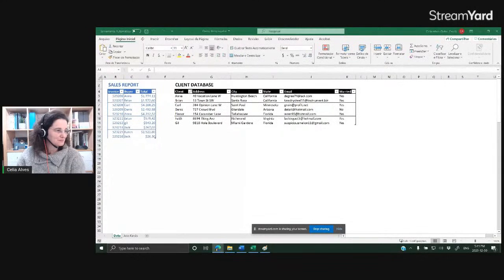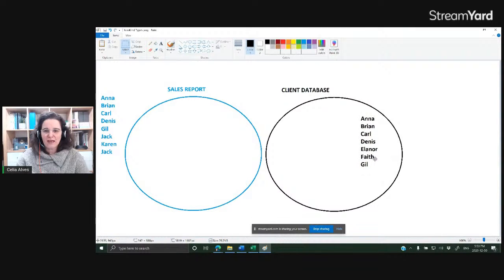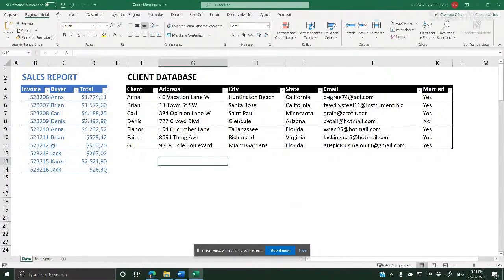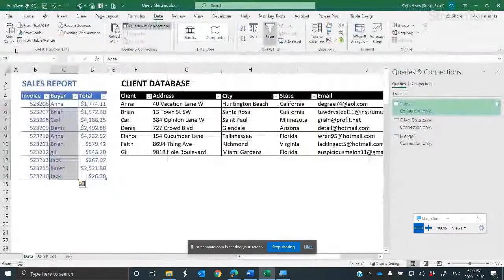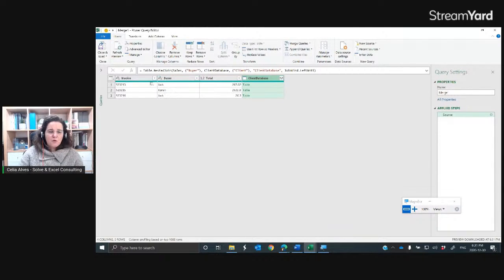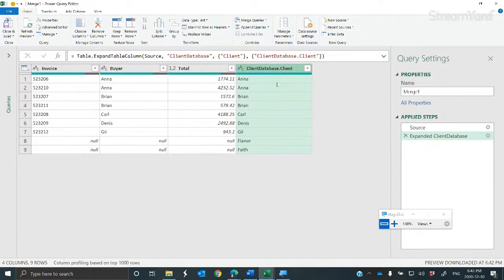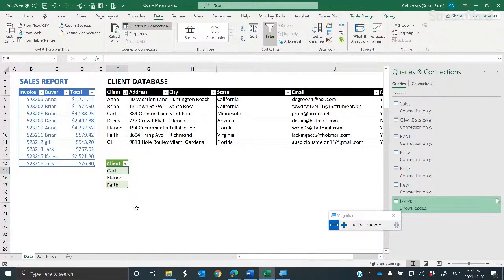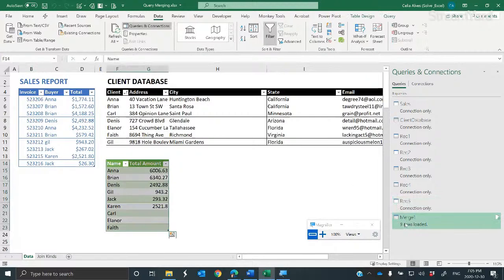[L0003] How to compare two data sets in Excel – Join Kind Types in Power Query | Excel Snap Reports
In this class we are going learn how we can compare two sets of data using the Merge tool in Power Query in Excel.

Many report procedures are about comparing two lists and finding out what is common between them, or which items are in one list that are not in the other, or cross information between the two sets of data to find detailed information about one item in one list that can be found in another list.

We can use the Merge Queries tool in Power Query to address these requests.

Content:
If I have two lists of names, how can I find the names that are in both lists?
How can I extract the names that belong to only one of the lists?
How can I bring detailed information from one list to the other one when the names coincide?
How can I create a list of unique names in the two lists combined?

Each situation requires a different Join Kind available in Power Query when we merge two tables. It is important to understand when to use each one of them.